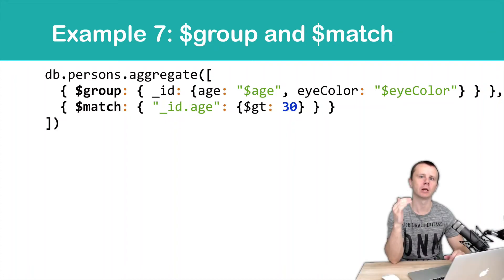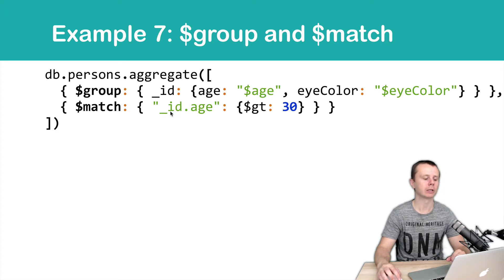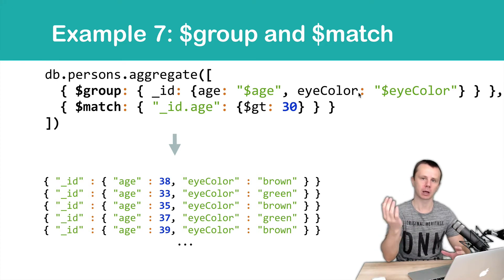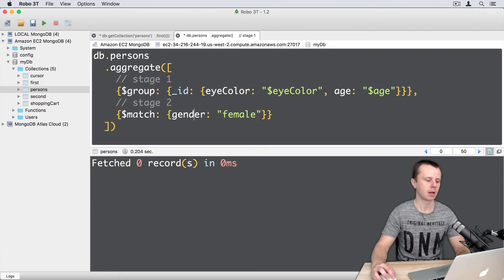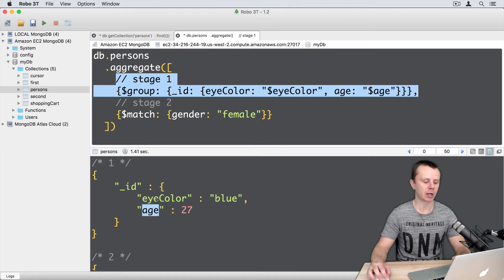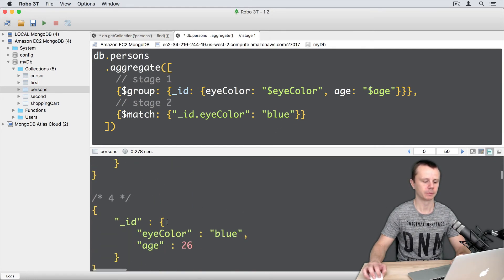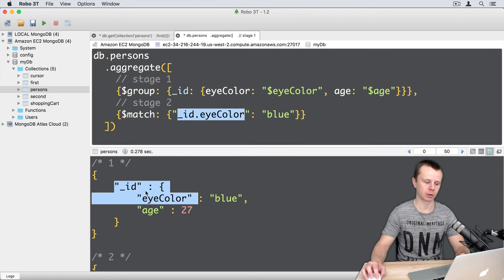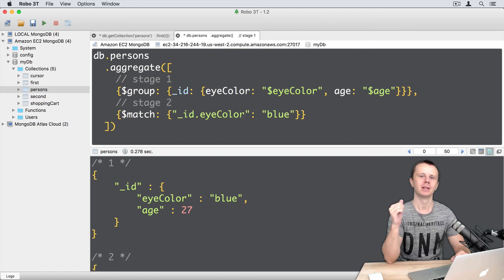15 Aggregation Example 7 $group and $match - MongoDB Aggregation Tutorial